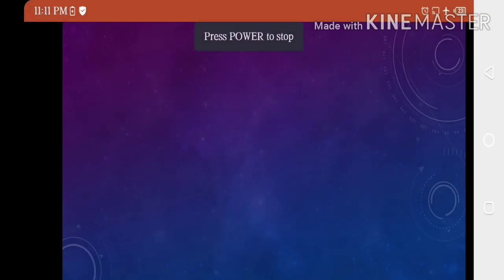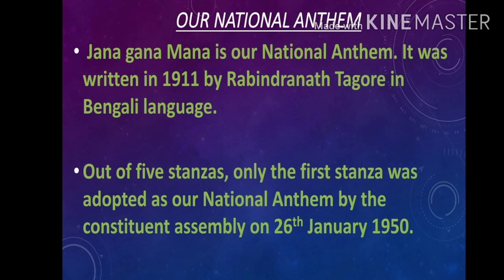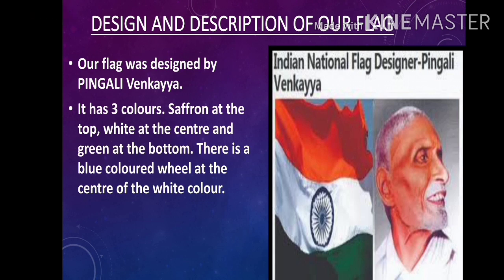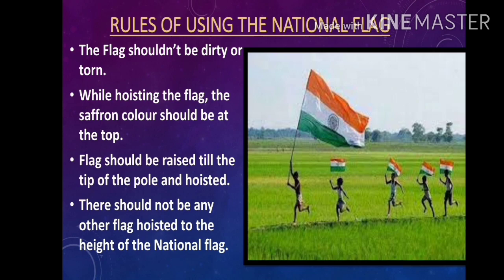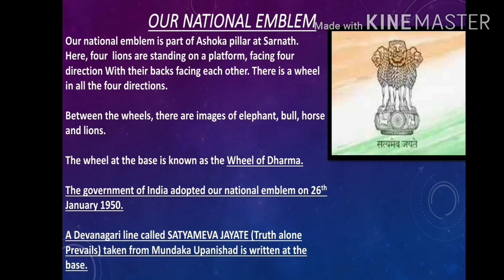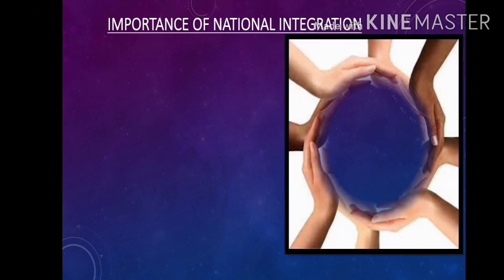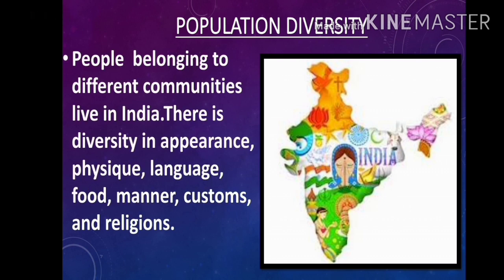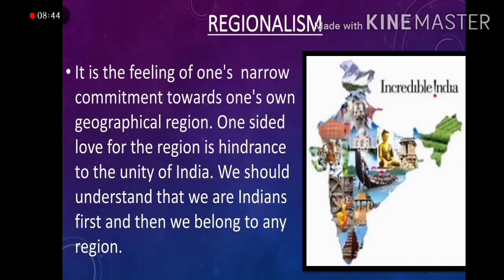National symbols and National Integration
Hello friends,

This is the video talks about the importance of national symbols and National Integration.

Regards,
Aarti